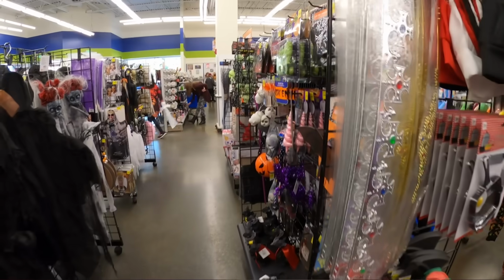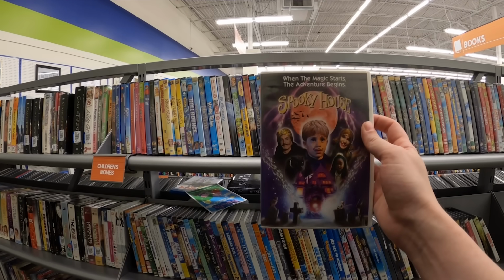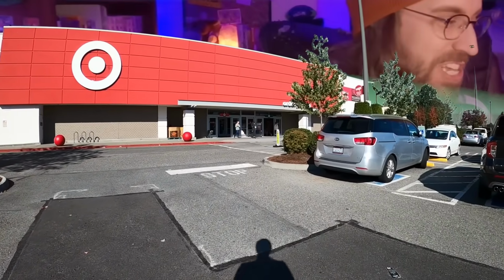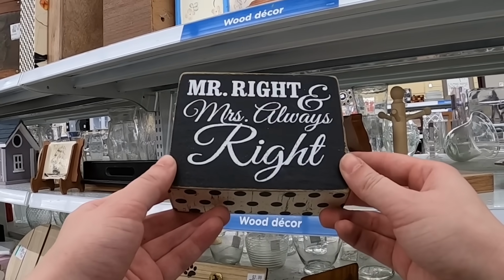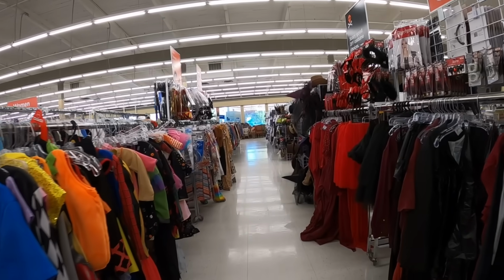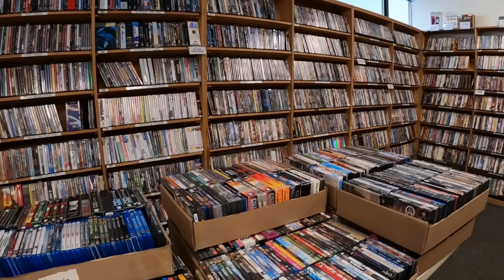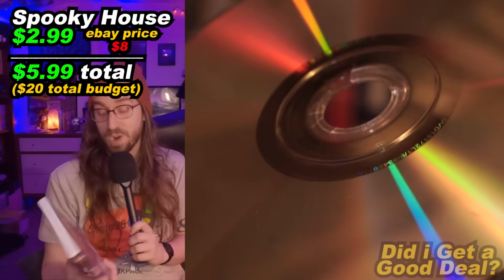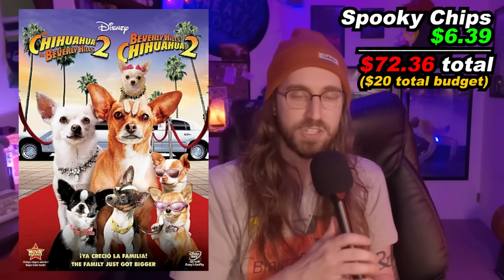spooky scary thrifting | Treasure Hunt!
today i'm going to various thrift stores looking to get spooked and scared by all the great halloween deals.

0:00 intro
0:47 Goodwill
6:28 Target
8:44 Value Village
12:13 Half Price Books
15:37 Did i Get a Good Deal?
19:46 the end